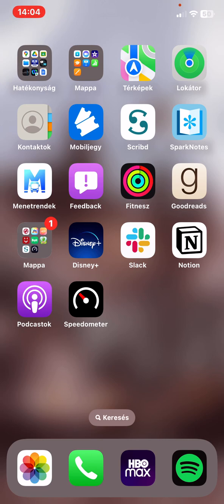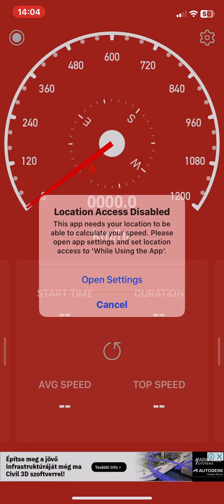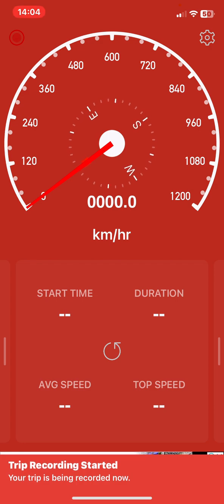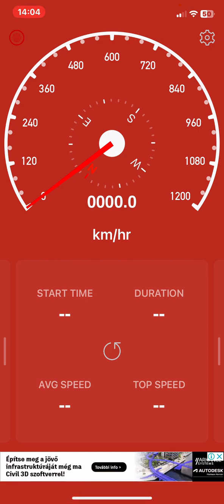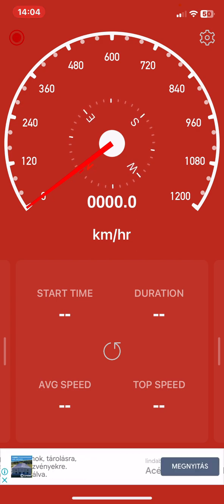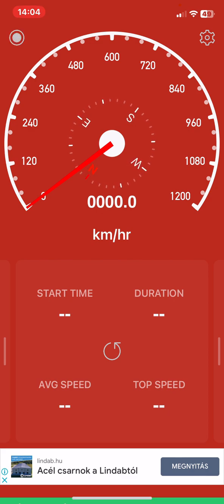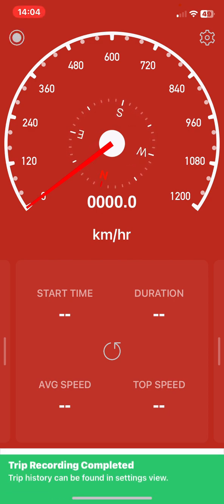How to record trip in Speedometer?